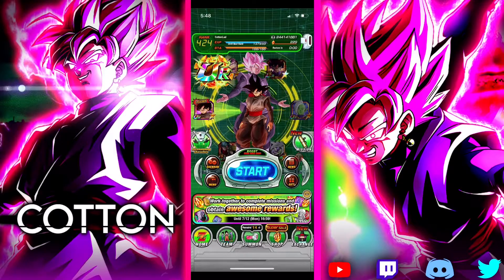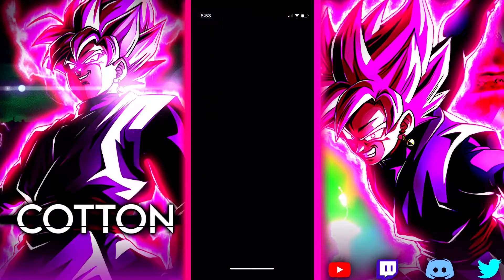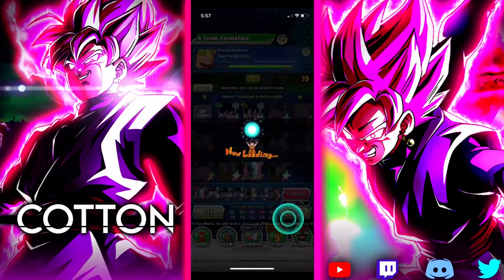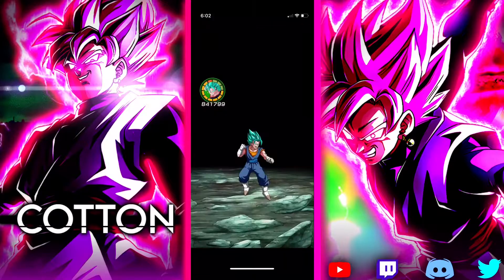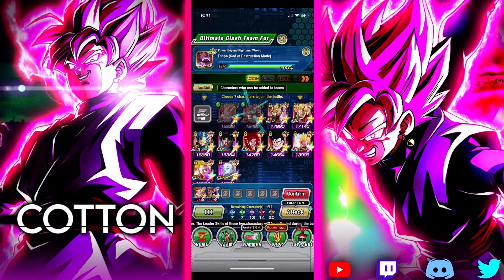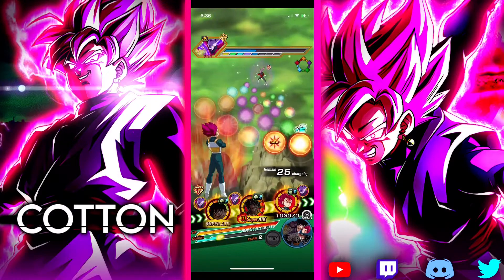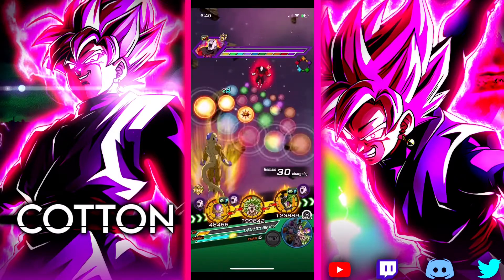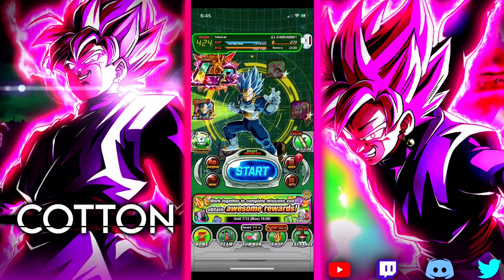NEW 6TH YEAR ANNIVERSARY DOKKAN ULTIMATE CLASH!! TIME TO CLAP SOME JIREN CHEEKS!!! DBZ:DOKKAN BATTLE